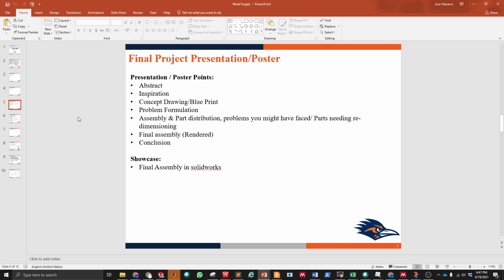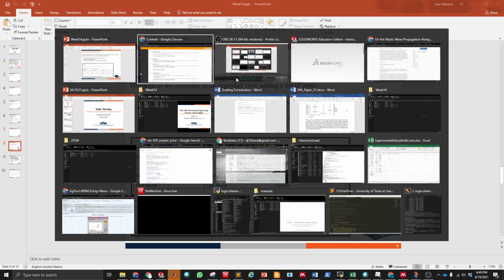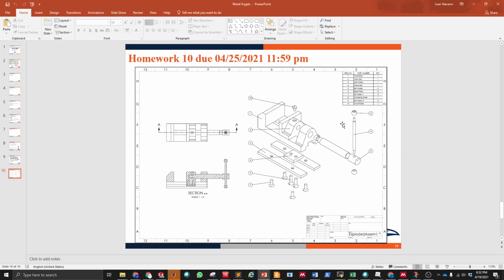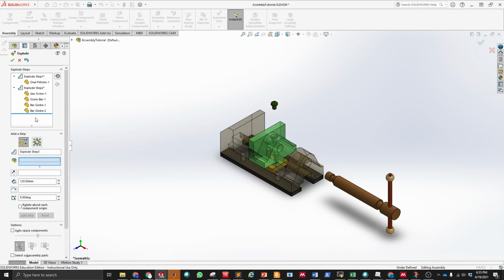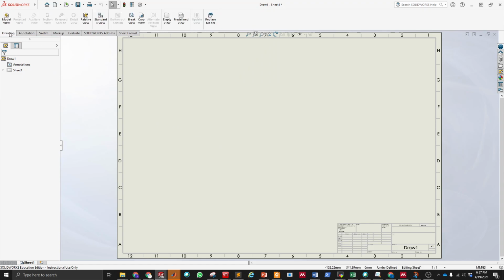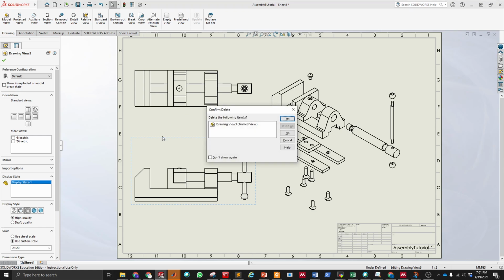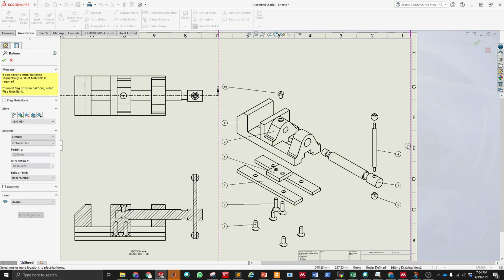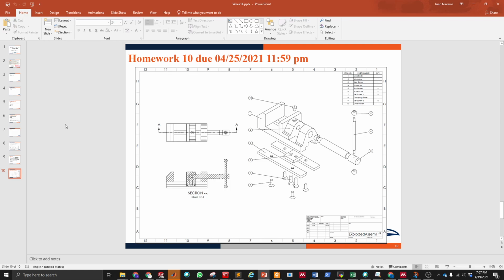Lab ME1403 @UTSA Spring 21 Week 14